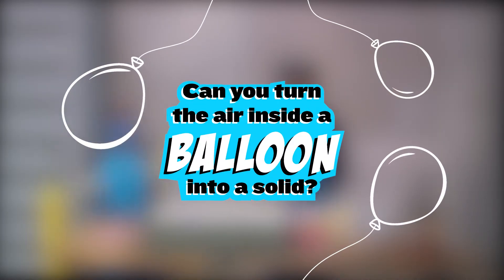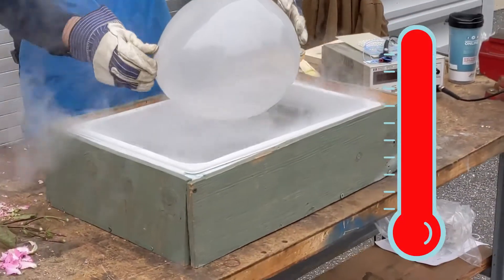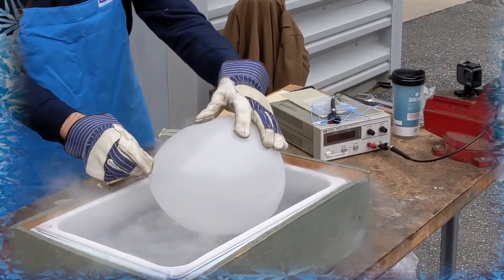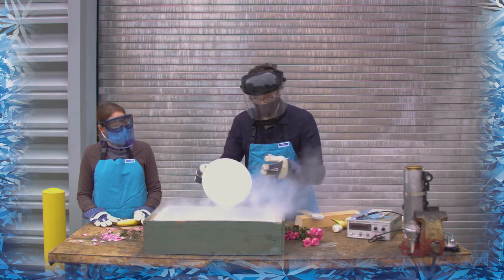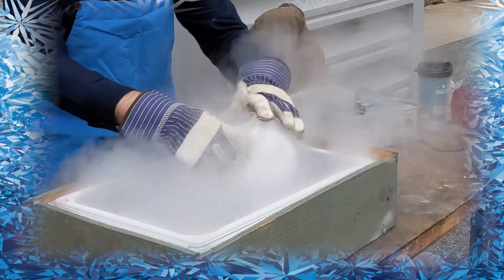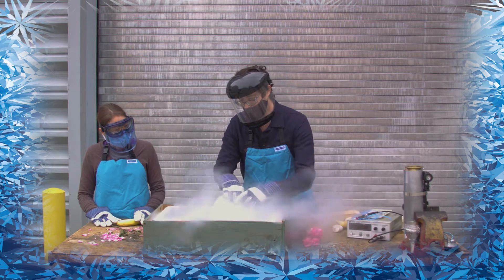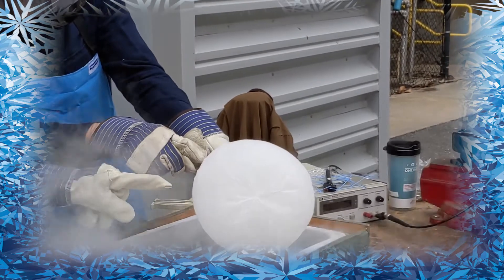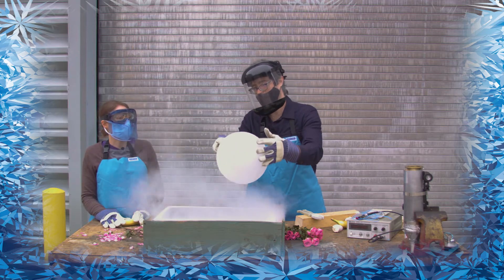Cryo Balloons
What happens when you put balloons in liquid nitrogen? Can cryogens change the properties of the air inside of a balloon? Watch to find out.